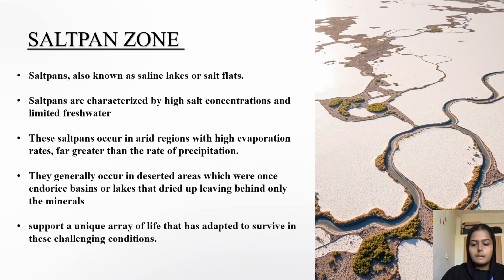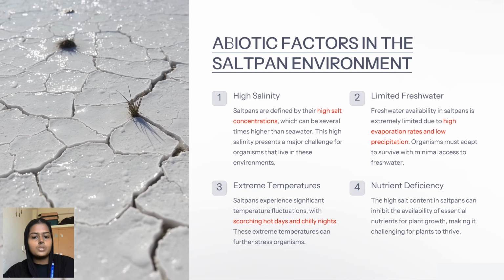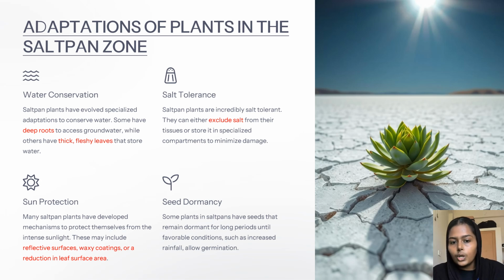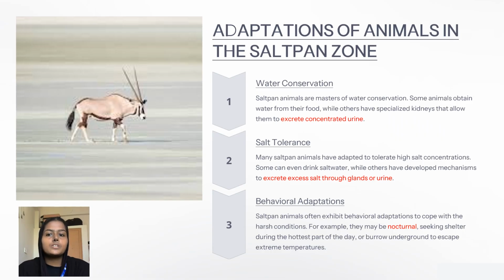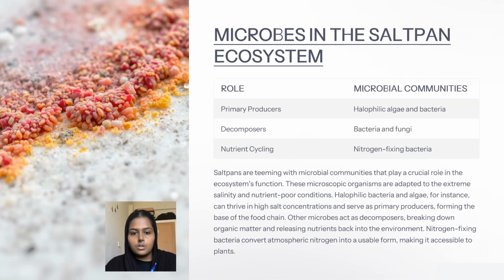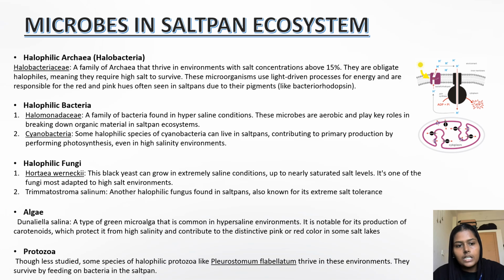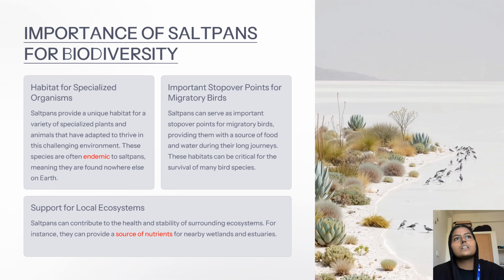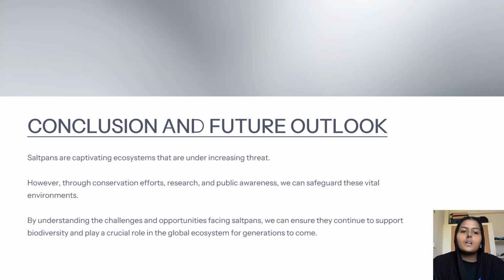MARINE ECOSYSTEM - SALTPAN ZONE presented by Shahitha Sulaiman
In this video, the presentor is discussing about the different aspects of a specific marine ecosystem known as te saltpan zone